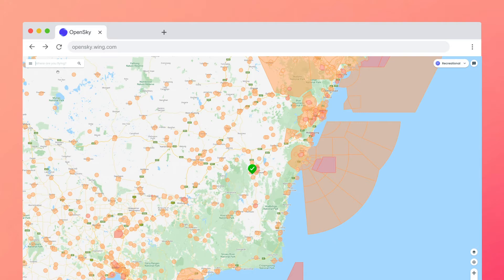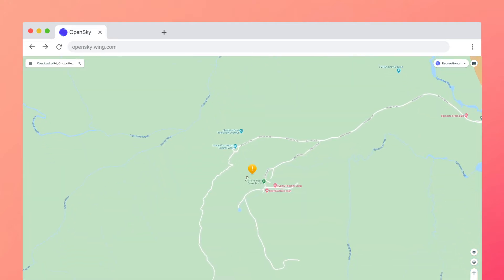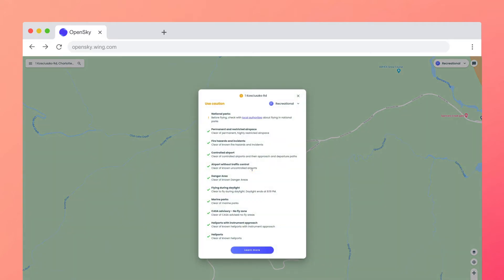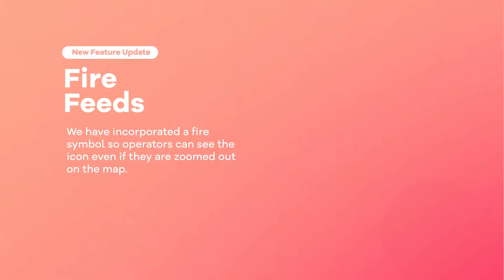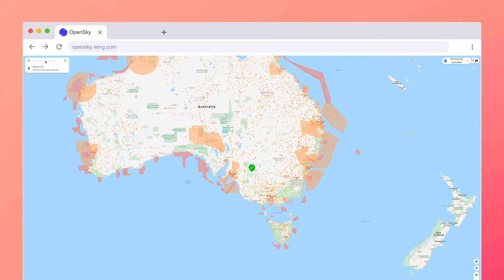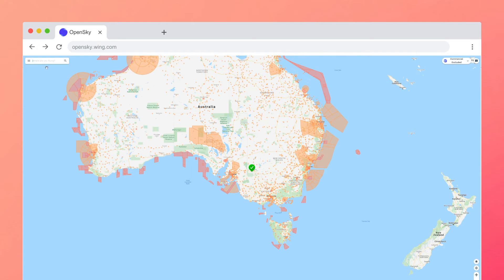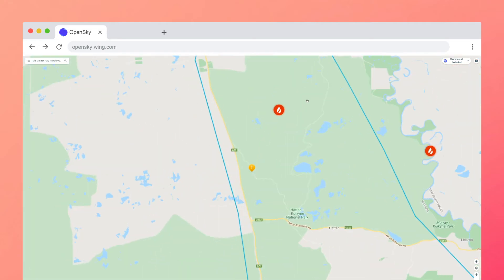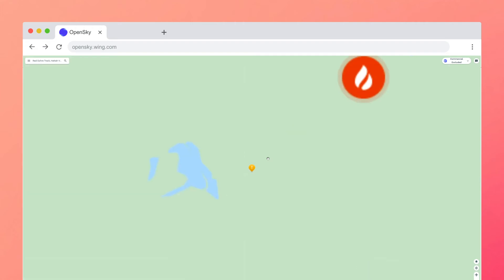What's New in OpenSky | November 2020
With better information you can make better decisions to ensure your drone operation is safe, lawful and lets you accomplish your goals. Today, we’re excited to announce new features in our OpenSky app that will make that a little easier.

In response to your feedback, we’re excited to announce a few product updates: national park advisories, a new user interface to make it easier to identify active fires, and have added data sources to provide better real-time awareness of bushfire extents. With these new features, we hope to bring simpler awareness of the airspace so you can focus on flying.